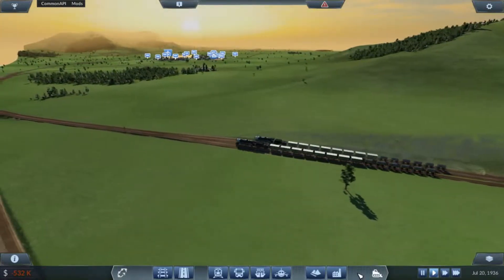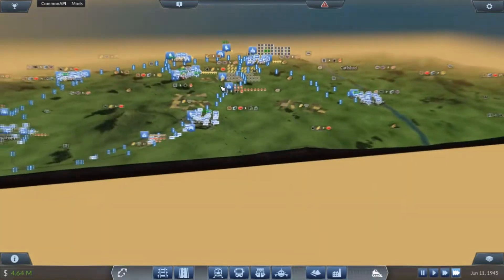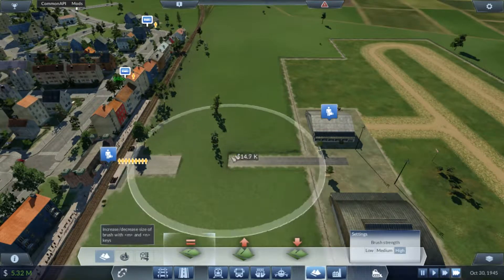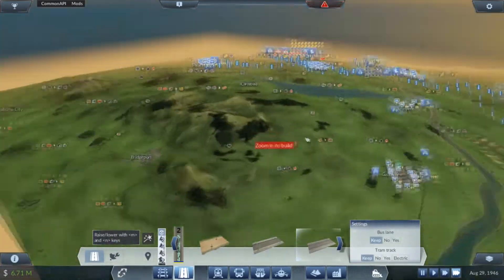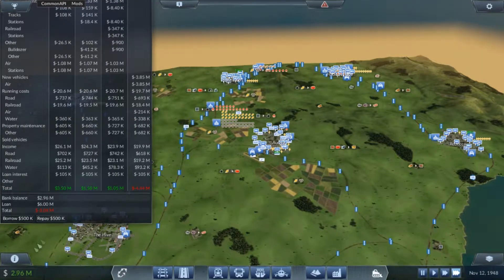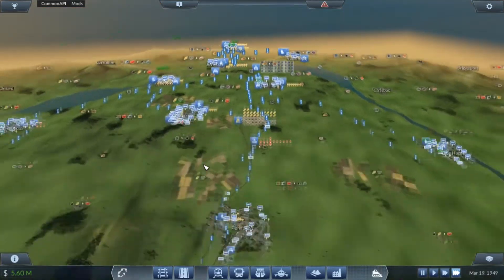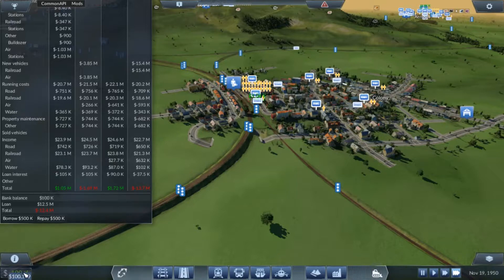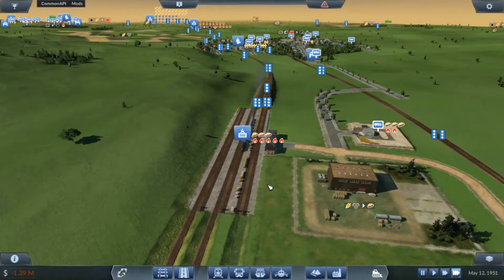Triangulating Continental Airports(TCA) || Transport Fever No Bridge Challenge || #10 Nexxus gaming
Hey Folks!!
              Welcome to the final season of transport fever! Series 4 The No Bridge Challenge!!

Seed: NoBridgesChallenge

            Transport Fever is a simulation city builder game, heavily focused on transporting people and cargo around the map to different cities of varying size and population. Use trains, planes and ships to haul and transport passengers and goods around your digital train set, and create spectacular interlocking networks of rail and road designs. Use different methods of transport in conjunction to get the most out of your Transport Company. Welcome to Transport Fever! All aboard!!

Intro -Bliss-TARI & Yix

Your comments, tips , suggestion are always welcome in the comments below. And nothing would make me happier than to hear from you there!

  If you happen to find yourself in the realm of enjoyment here, Take a gander at a few of my other games that im covering, its sure to be a hoot in some fashion!!!

  If you enjoy the arguing of oneself while fighting with the computer or said device, hit that big red button and show me some love, and i'll sure show some (more videos) in return!!!

Wanna chat with me about games and other cool stuff? Or perhaps you want to know the heads up on Everyting Nexxus?!

Be sure to checkout a fellow YouTuber i know with this following (Captain_Snaggles)